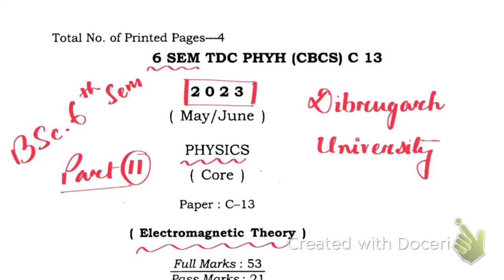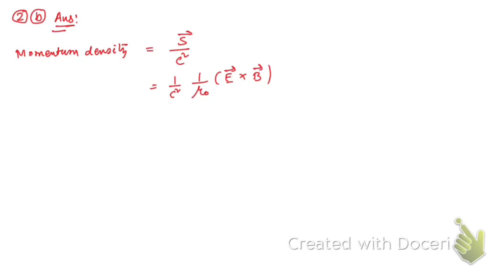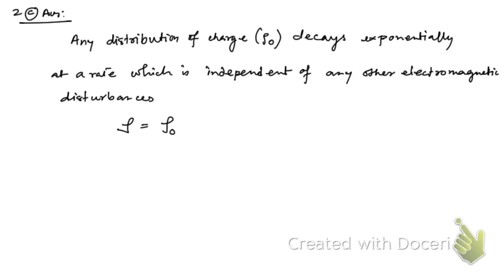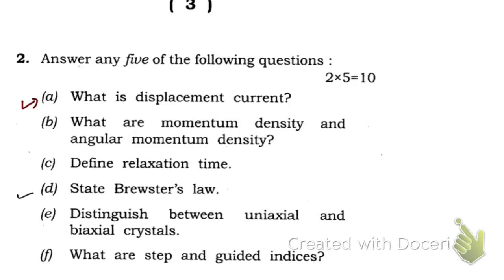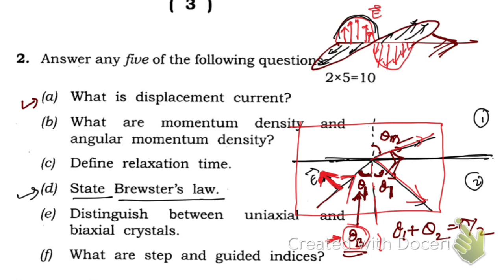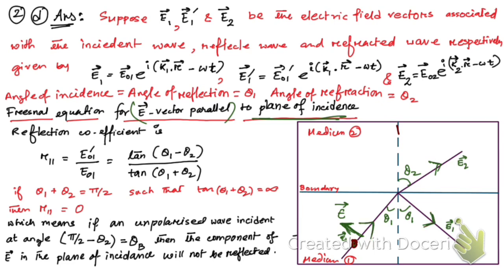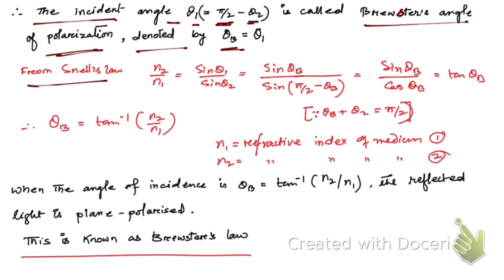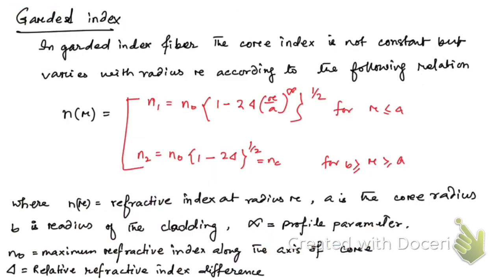Solved paper c-13 : 2023 Dibrugarh University 6th SEM part:2 Electromagnetic theory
Solved paper c-13 : 2023  Dibrugarh University 6th SEM part:
Electromagnetic theory
Lakhyajit Ojha